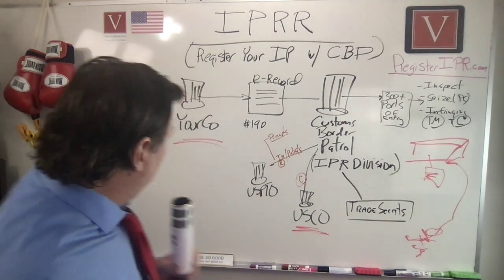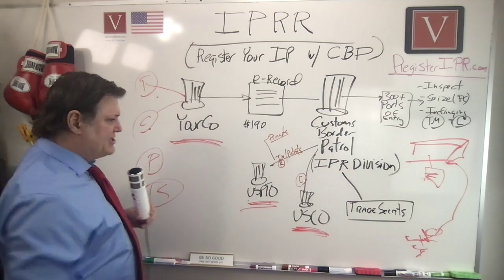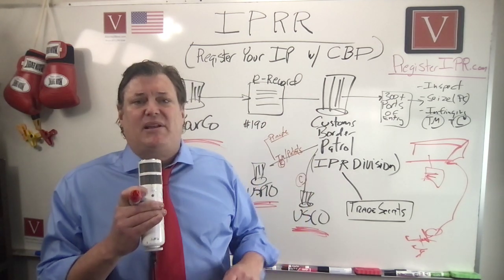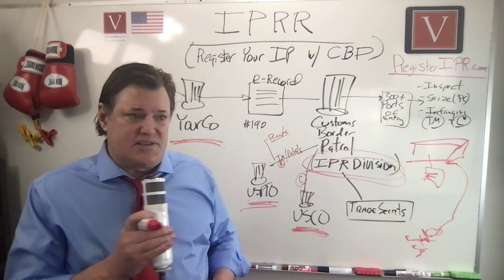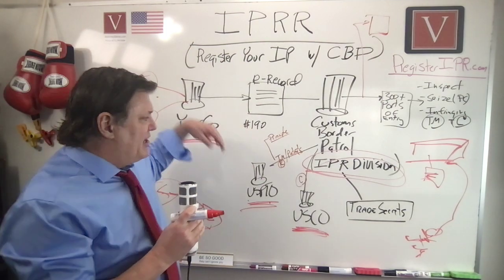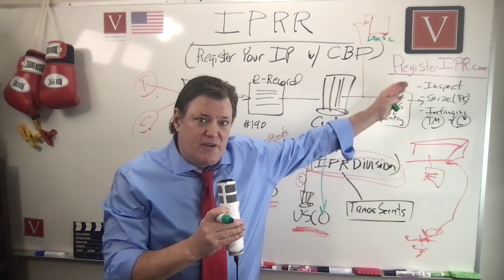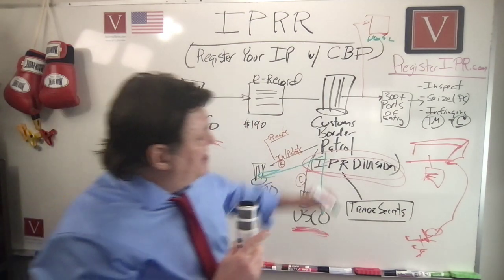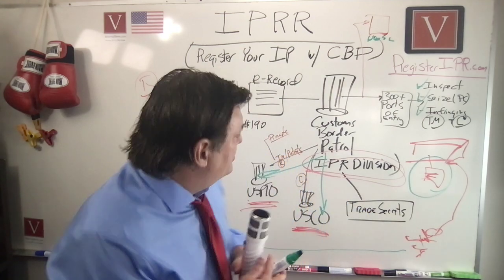How to protect your IP with IPRR registration with U.S. Customs and Border Protection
USING IPRR PROTECTION TO GUARD YOUR BRAND

If your company is having problems with infringing goods being imported into the United States from other countries (including goods that infringe on your patents, trademarks, copyrights, and even trade secrets - which means you might not have done a great job keeping it secret), then it might be time to look at registering your IP with the CBP (Customs and Border Protection) the largest law enforcement agency in the United States protecting and seizing infringing goods (ex. Apple, and Nike) in over 300 ports of entry.

Contact us at if you are seeking legal representation to protect and register your IP to protect from counterfeits, infringing copycats, and potentially even Gray Market Goods under the "Lever Rule" or if you are an IPR whistleblower seeking a reward for reporting counterfeits imports through the IPR e-allegation system.